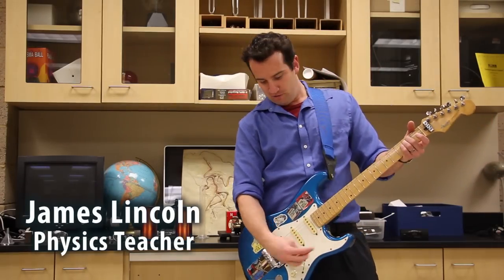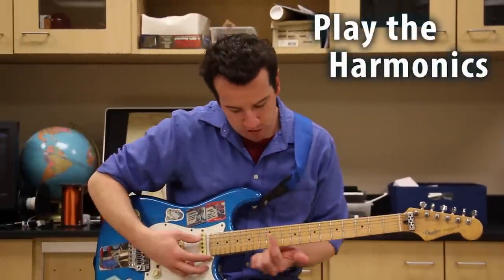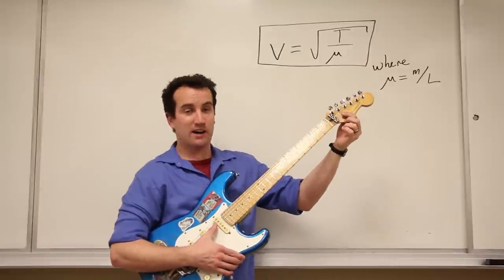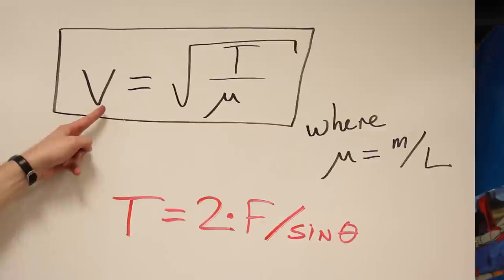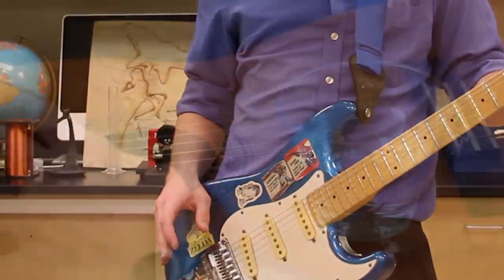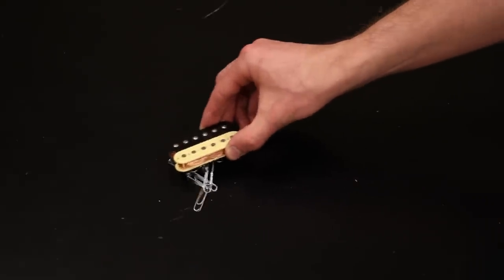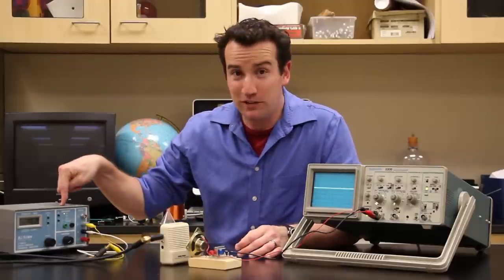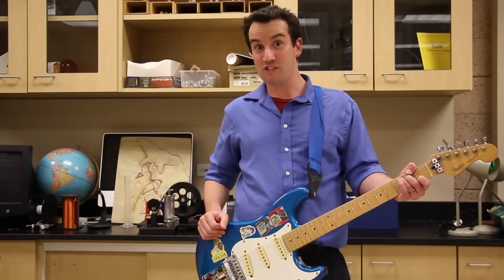The Physics of the Electric Guitar AAPT Films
James Lincoln describes the Physics of the Electric Guitar.